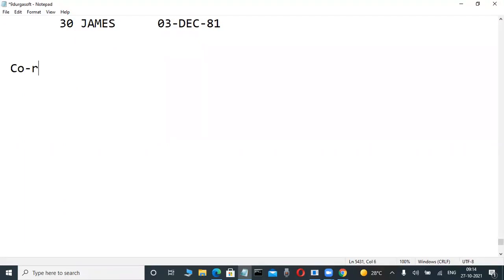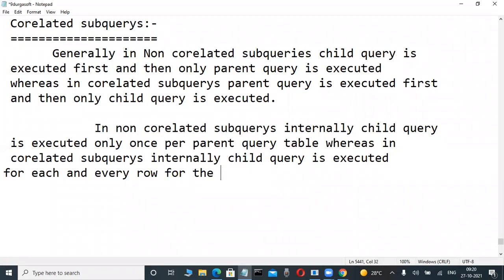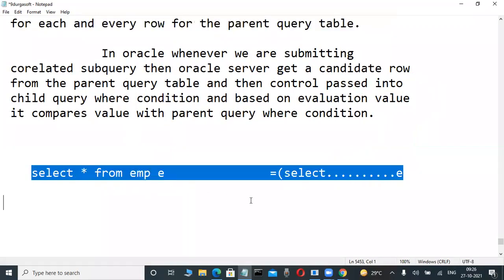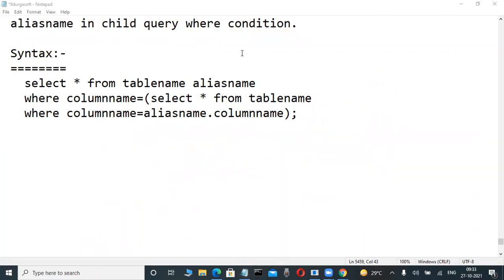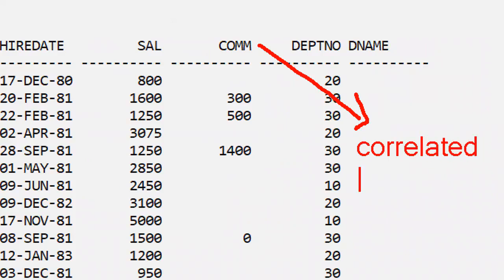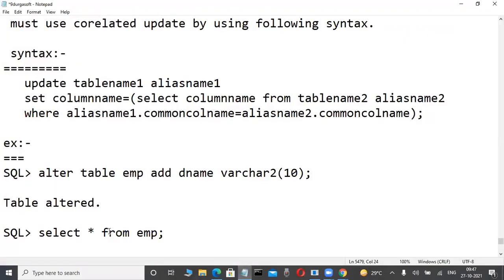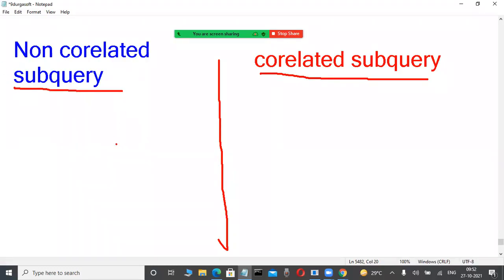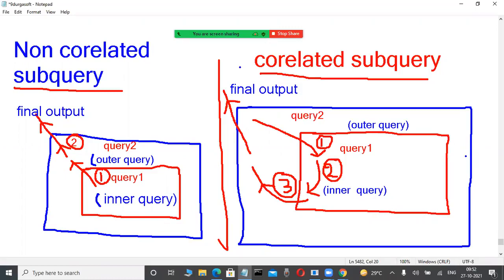Session 74 - Oracle 19C @SalesforceCPQLatest